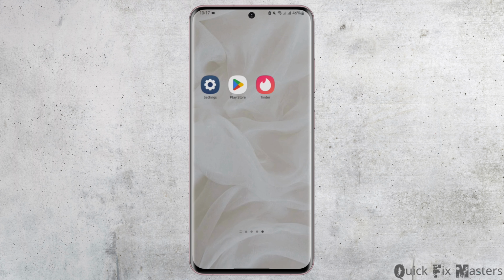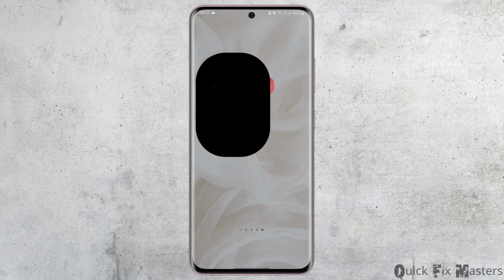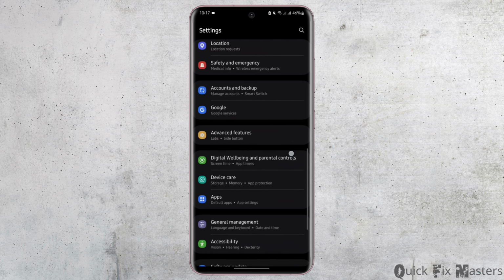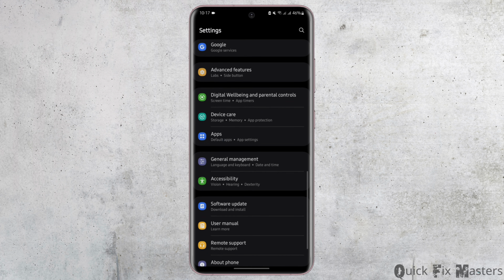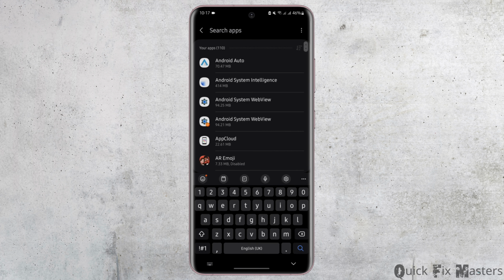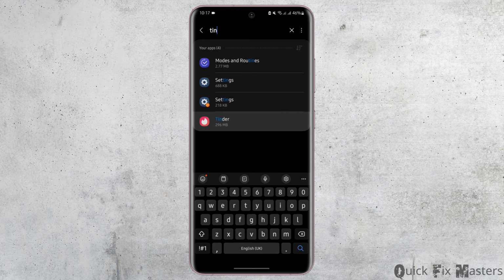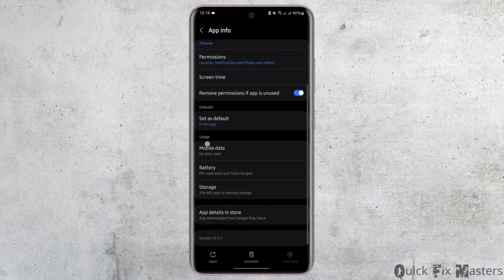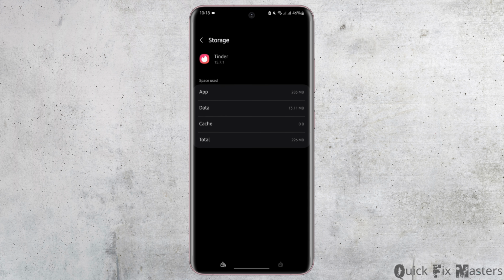How to fix Tinder app not working & Keeps crashing?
Experiencing issues with the Tinder app constantly crashing or not working properly? This guide provides troubleshooting steps to help you resolve these issues and get your Tinder app back up and running smoothly.

In this tutorial:
0:00 - Introduction
0:15 - How to Fix Tinder App Not Working & Keeps Crashing

Discover effective methods to troubleshoot and fix Tinder app crashes and malfunctions with this comprehensive guide. From clearing app cache to updating the app and checking for device compatibility, this guide covers all the necessary steps to help you resolve Tinder app issues.

Ensure a seamless Tinder experience by following this guide to fix app crashes and malfunctions.